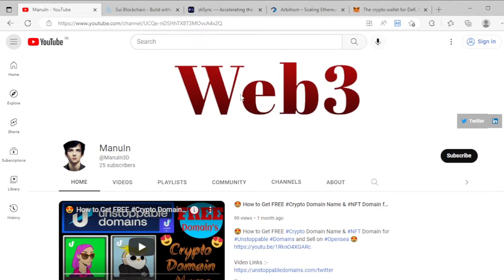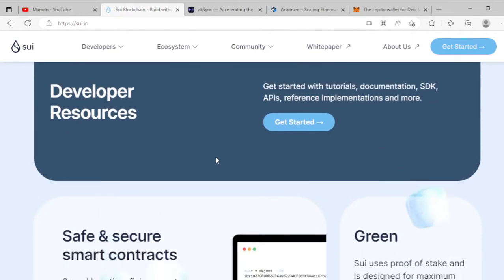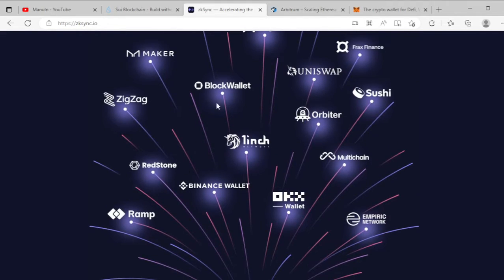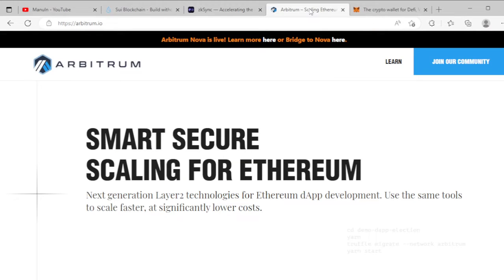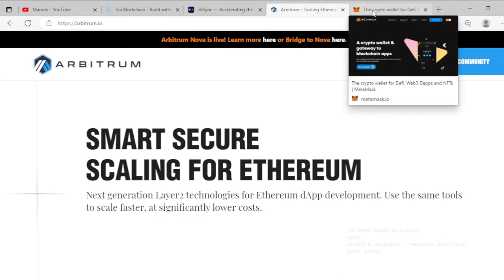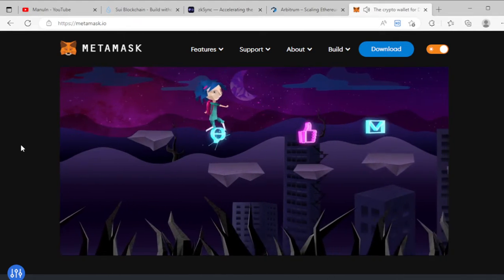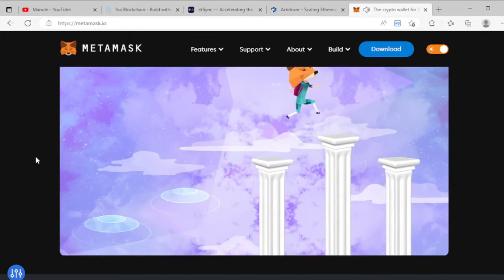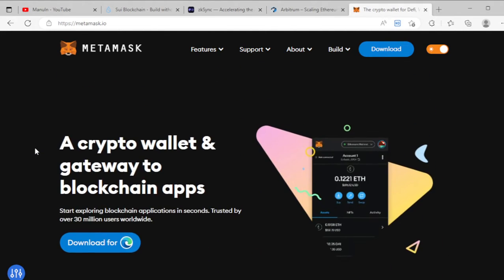Top 4 Upcoming Crypto Airdrop's on Web3 World ! @metamask @ZKsync-era @Arbitrum ! Crypto Loot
Any help...Send Msg & Comment Now ( i always support you )